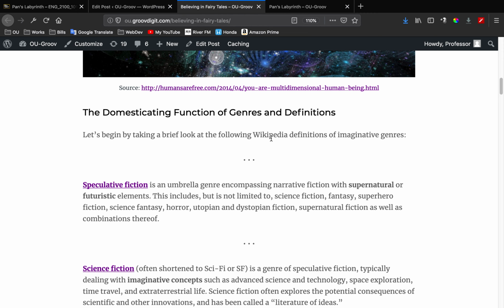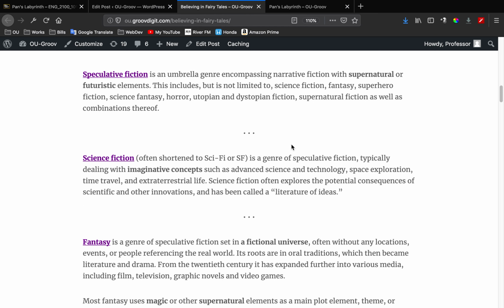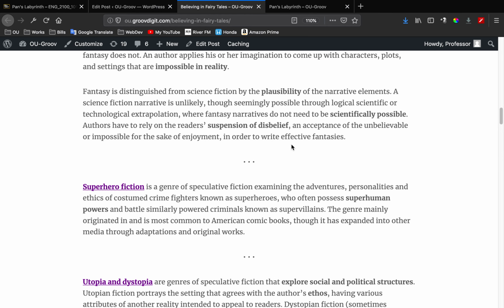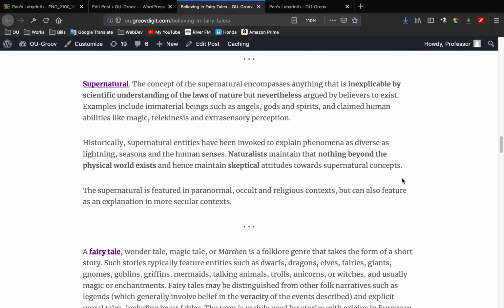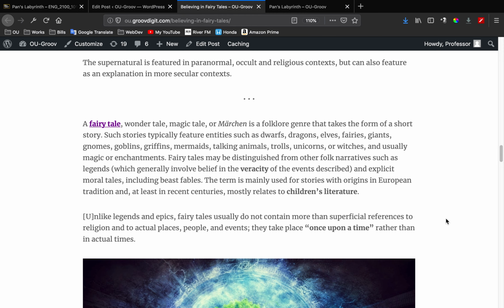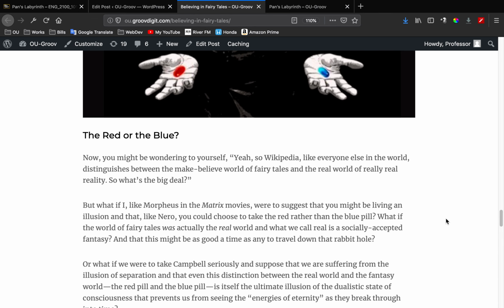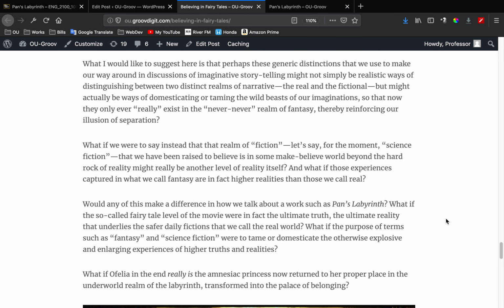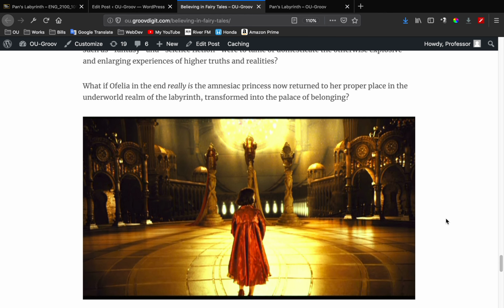Believing in Fairy Tales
Exploration of the Question of Genre and Imagination as an Introduction to Pan's Labyrinth.